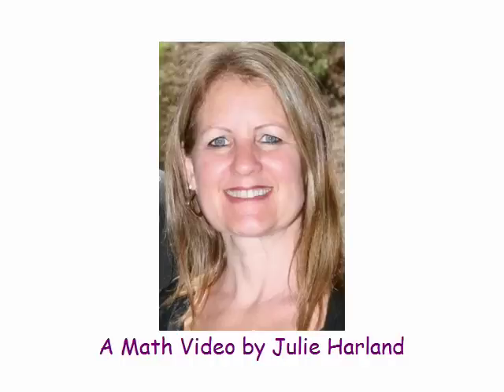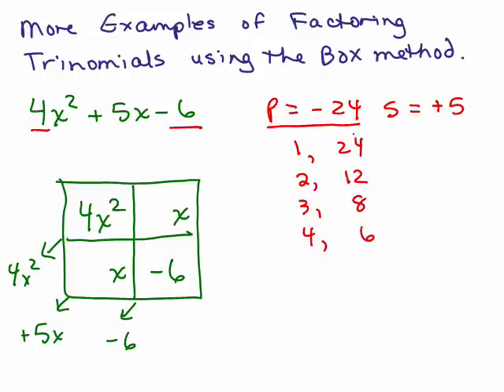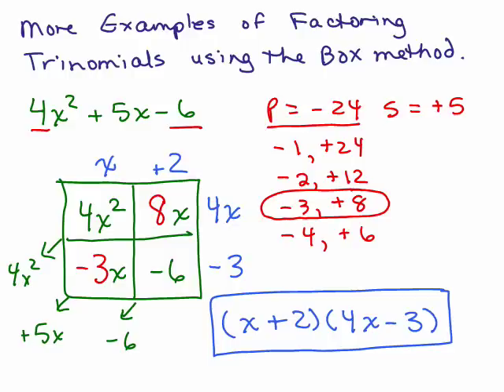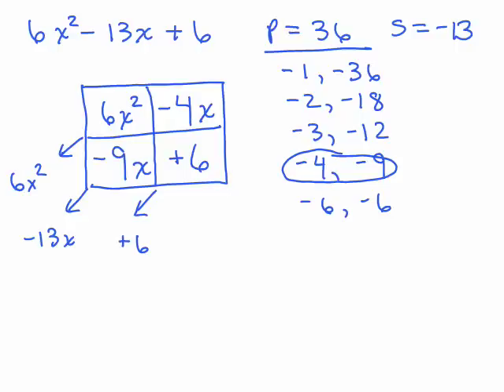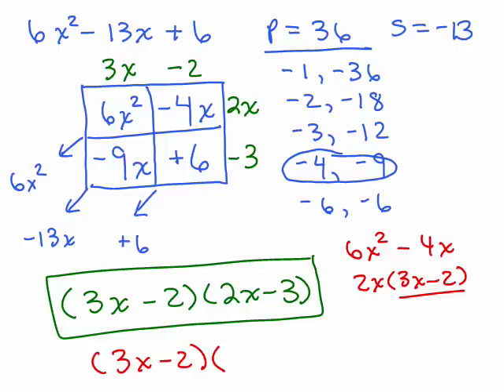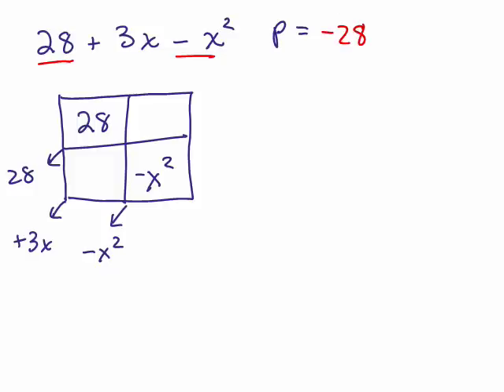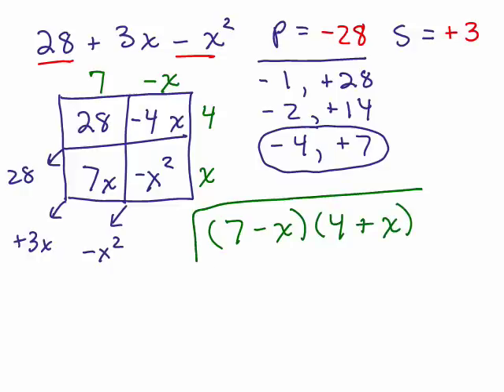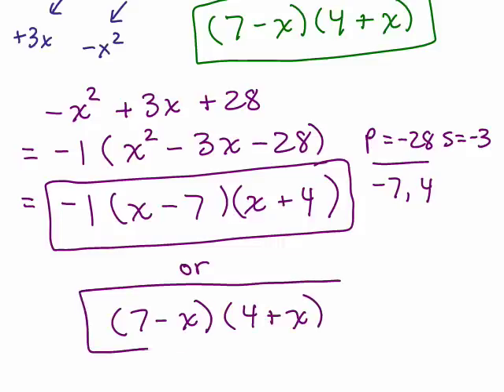Factoring 13 - Trinomials Part 6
This is part 6 of factoring non-basic trinomials into 2 binomials. More examples using a BOX method, which is an alternative to factoring by grouping.